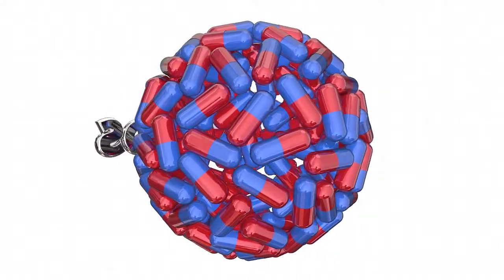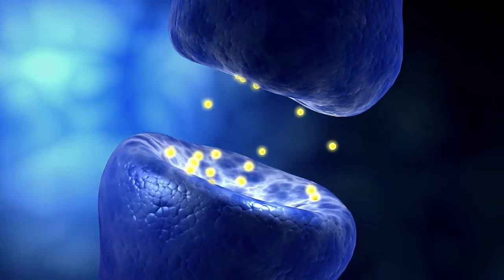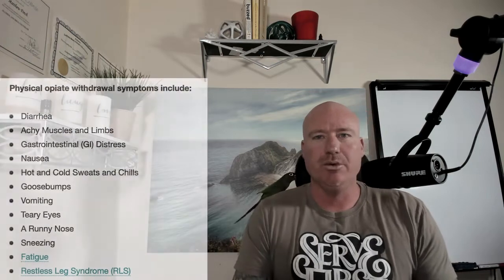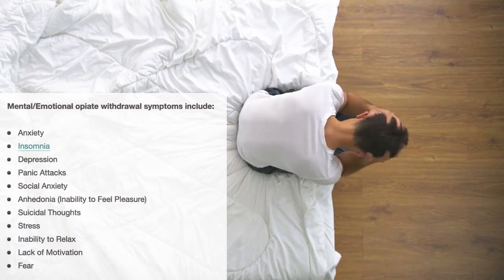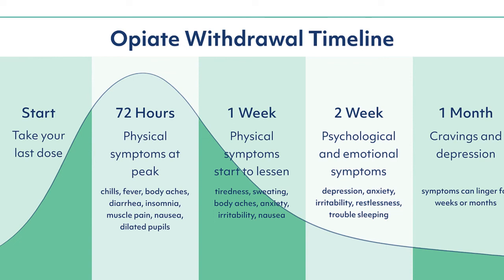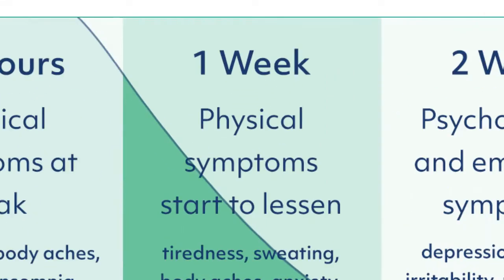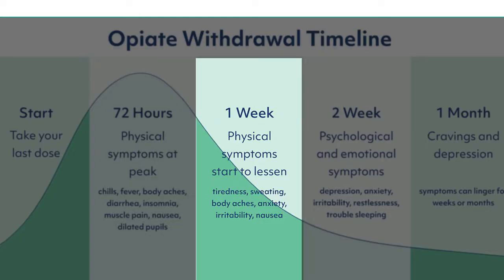Opioid Withdrawal Timeline and Symptoms + How To Prevent Acute Opioid Withdrawal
If I had to quit opioids all over again, I'd know a lot more this time around than I did before. If you want to know some epic strategies, Listen up! Then watch my FREE 2021 Opioid Freedom Plan Webinar and learn my best tips in a fun webinar replay

📖 CHAPTERS 👇
0:00 Introduction
01:54 How Opioid Work in The Brain & Body
05:18 Opioid-Induced Hypomania Overview
05:50 How Tolerance Occurs & What That Means
06:20 How Opioid Dependence Occurs & What That Means
07:10 How My Opioid Addiction Started & My 1st Withdrawal
12:23 Opioid Withdrawal Syndrome (Physiology & Psychology)
19:20 Opioid Withdrawal Symptoms (Physical, Mental, & Emotional)
21:10 Opioid Withdrawal Timeline (Short-Acting Opioids)
22:12 Opioid Withdrawal Timeline (Long-Acting Opioids)
25:35 How To Prevent Acute Withdrawal By Tapering Slowly
27:49 Post-Acute Withdrawal Syndrome (PAWS) Overview
29:11 PAWS Symptoms
34:14 PAWS Timeline

🤔 ABOUT THIS VIDEO 👇
Preventing acute withdrawal is actually totally doable. Even though the Opioid Withdrawal Timelines and Symptoms have a lot of nuances, when people do their diligence tapering slowly, acute withdrawal from opioids can be prevented entirely. For cold turkey withdrawal, the timeline and symptoms can vary depending on a number of factors, there can be differences in the opioid withdrawal timeline and symptoms.

Some of these variables are the type of opioid(s), dosage, route of administration, length of use, age, constitution, genetics, overall physical/psychological health and wellness, absence or presence of co-occurring disorders, absence or presence of another substance use disorder (SUD) besides opioid addiction, and more.

💻 MY ULTIMATE OPIOID DETOX COURSE & COACHING👇

🤔 ABOUT ELEVATION RECOVERY 😃

Elevation Recovery is cofounded by Chris Scott and Matt Finch. Matt is a certified addiction counselor and a certified strategic intervention coach. Chris is an alcohol recovery coach. This YouTube channel is the place to be for motivating and educational videos on how to holistically recover from substance use disorders and mental disorders.